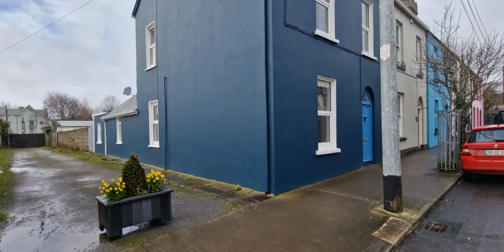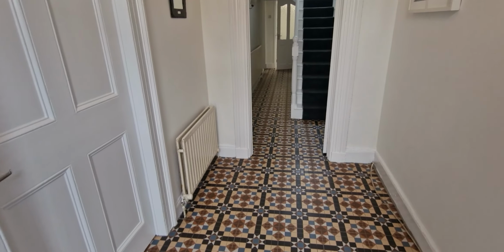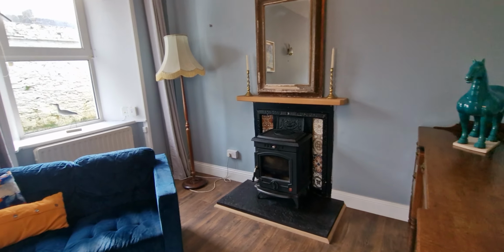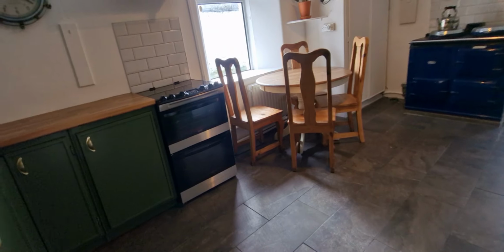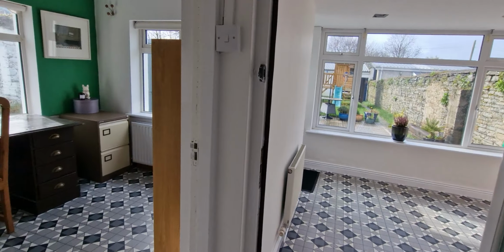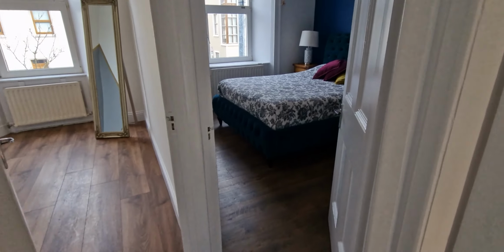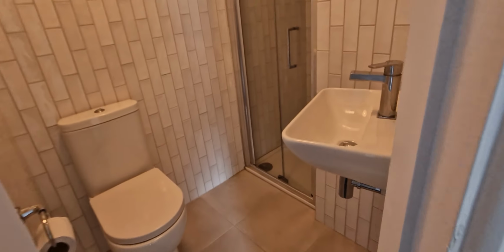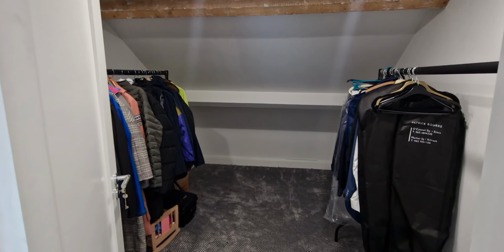Toler Street, Kilrush, Co. Clare V15AY80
For Bedroom Period Townhouse extended and fully modernised with off-street parking to the front.  The rear garden has cut stone boundary walls on both sides which are almost 6 ft in height, a detached stone shed to the rear which could be used as a workshop and access off the laneway.